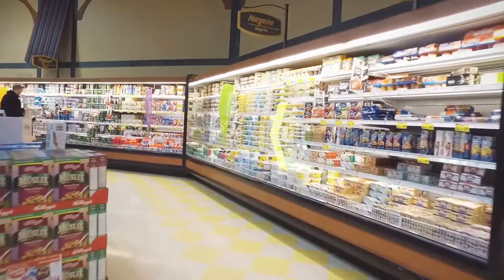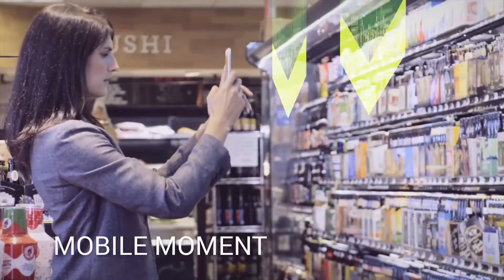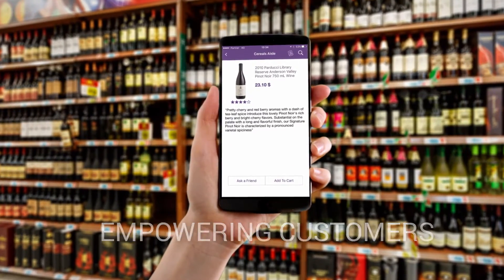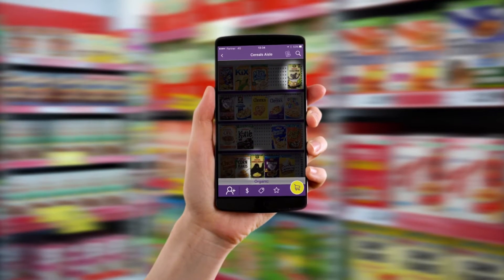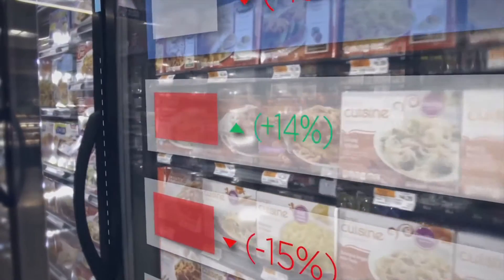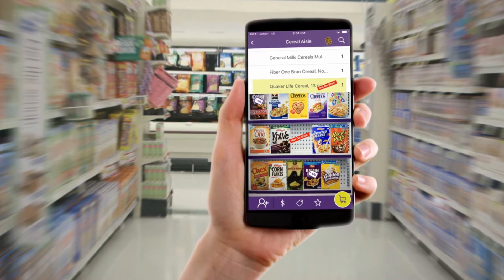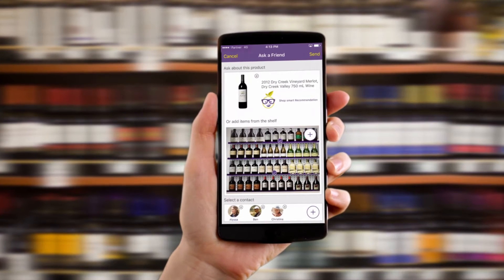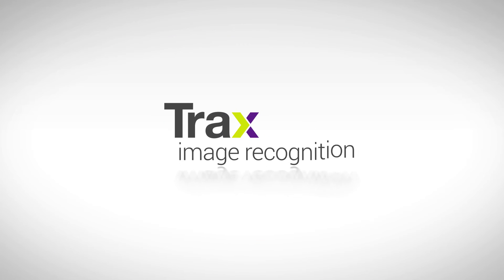TRAX - Poduct Video | סרט מוצר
סטודיו ליצירת כלי שיווק והדרכה: סרטי תדמית, וידאו, אנימציה, עיצוב גרפי, מצגות, לוגו, עיצוב אתרים, סרטי סטרטאפ, גיוס כספים, Go to Market, סרטי פייסבוק, facebook video clip, CPC
סרטים ארגוניים: סרטי הדרכה אינטראקטיביים, סרטי גיוס עובדים, אוריינטציה, הכשרה, חדשות ארגוניות, תקשורת פנים ארגונית, תקשורת תאגידית, הטמעת שינויי ארגוני, הטמעת פורטל ארגוני, לומדות.
פרסונליזציה, וידאו אישי,  SCORM והתאמה לסמארטפון וטאבלט.